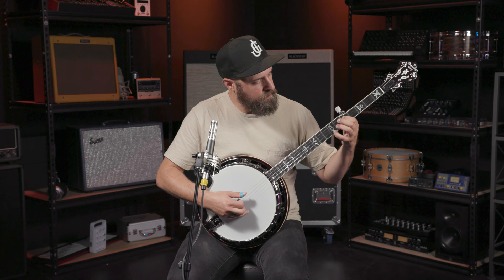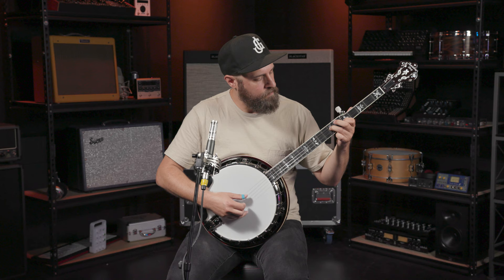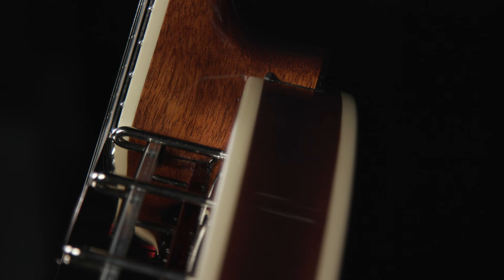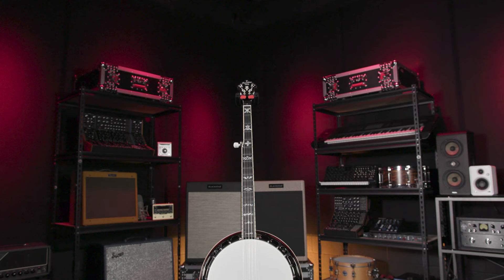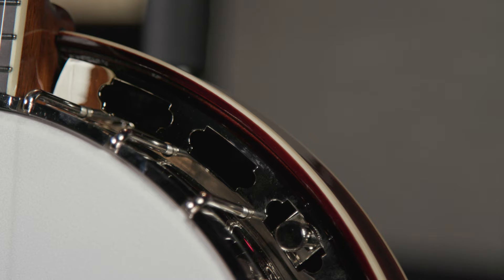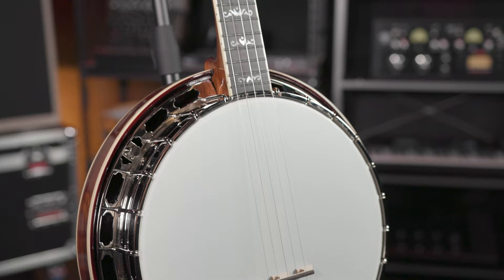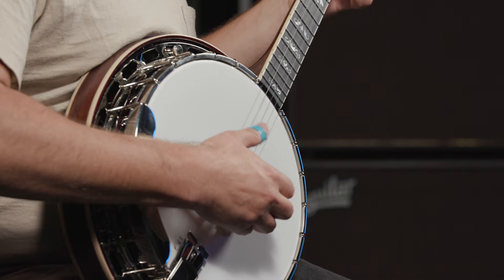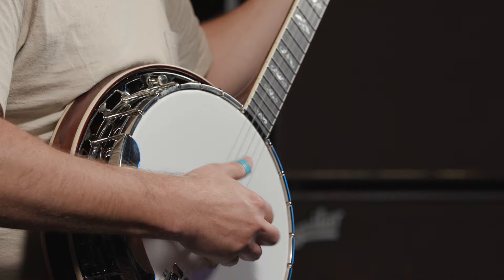Recording King RK-ELITE-75 Elite Flying Eagle Banjo Demo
If you‘re wondering what video gear we use, check it out

Looking for your own piece of the past? Check out Sweetwater’s expansive selection of Recording King instruments! This landmark brand dates back to the 1930s with building contracts for retail titan Montgomery Ward. During the early days of radio and recorded music, affordable but well-crafted Recording King guitars, banjos, and resonators spread nationwide, finding their way into the hands of professionals and budding novices alike. Now revived nearly a century later, these retro models take their cues from vintage designs for results that look and sound like a blast from the past.

After you watch, check out Sweetwater.com today for all your music instrument and pro audio needs!